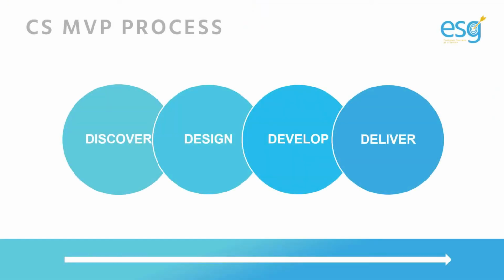How to Apply MVP to Your CS Initiatives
Traditionally utilized in software development, a Minimum Viable Product (MVP) model can work wonders in quickly and effectively pushing your Customer Success initiatives forward. ESG Program Manager Mike Zahller shares how.